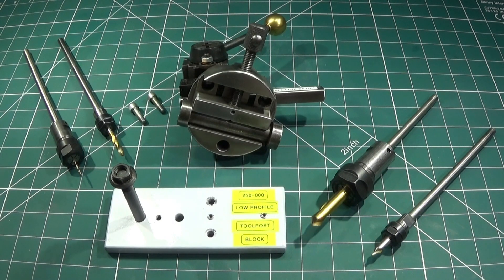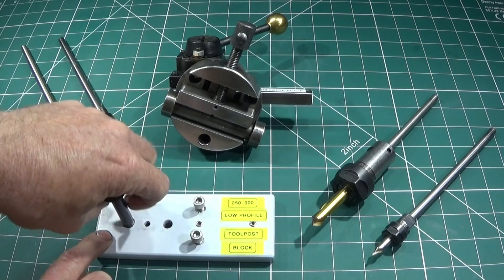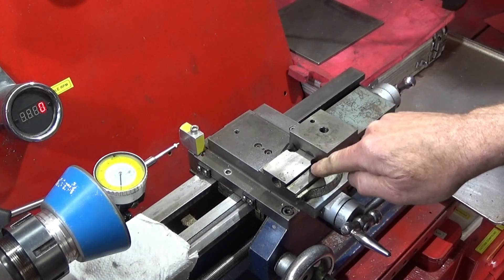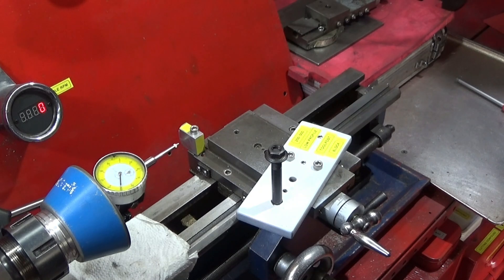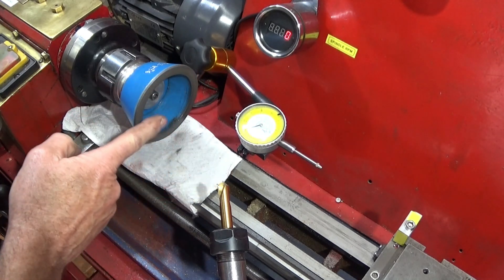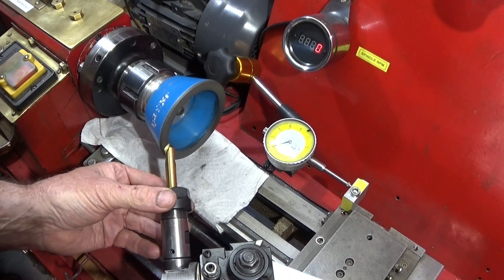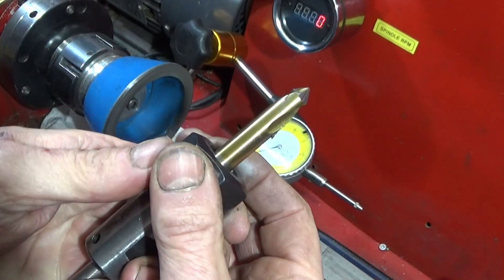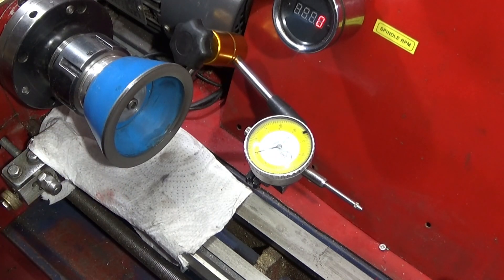HOW TO REGRIND SPOT & CENTER DRILLS PERFECTLY ON THE CHINESE MINI LATHE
See how you can easily regrind spot drills, center drills and very small drills using a simple set-up on the Chinese Mini Lathe. In this video I show how I made a special low profile block, used with the Machifit 250-000 toolpost. Plus a diamond cup wheel and a round vice. With this set-up you can get a perfect profile and cutting edge on all of these tools and save yourself a lot of money.